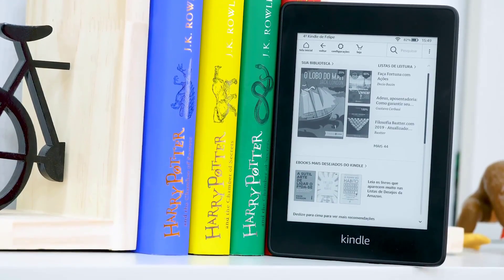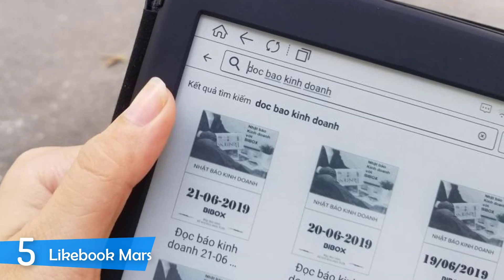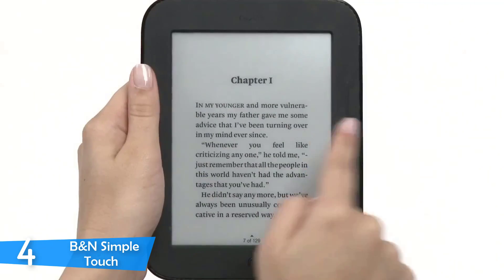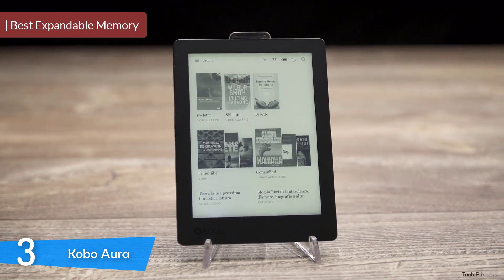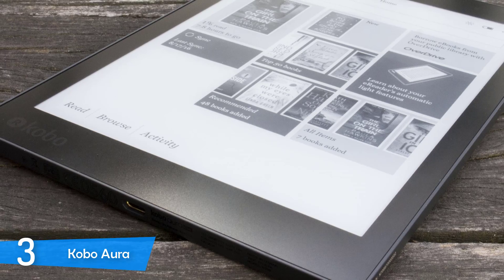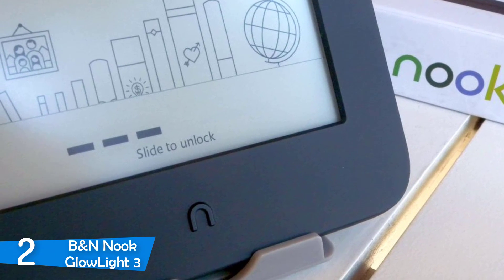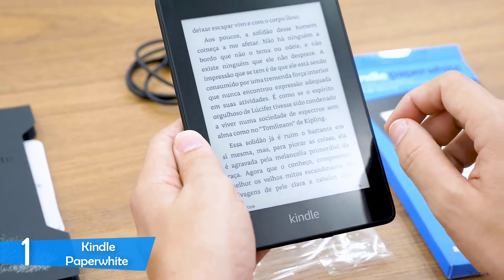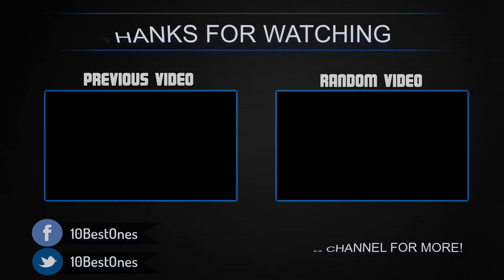Best eReaders in 2019 - 5 EBook Readers To Be Able To Read Anywhere!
► Links to the best ereaders we listed in this video:

► 5. Likebook Mars
► 4. B&N Simple Touch
► 3. Kobo Aura
► 2. B&N Nook GlowLight 3
► 1. Kindle Paperwhite
►UK Links◄
► 5. Likebook Mars
► 3. Kobo Aura
► 1. Kindle Paperwhite
►CA Links◄
► 5. Likebook Mars
► 4. B&N Simple Touch - N/A
► 3. Kobo Aura
► 1. Kindle Paperwhite
►GER & EU Links◄
► 5. Likebook Mars
► 3. Kobo Aura - N/A
► 2. B&N Nook GlowLight 3 - N/A
► 1. Kindle Paperwhite

In this video, we listed the 5 best ereaders in the market for this year. I made this list based on my personal opinion and i tried to list them based on their price, quality, durability and more.

10BestOnes is a participant in the Amazon Services LLC Associates Program, an affiliate advertising program designed to provide a means for sites to earn advertising fees by advertising and linking to Amazon.com. As an Amazon Associate I earn from qualifying purchases.